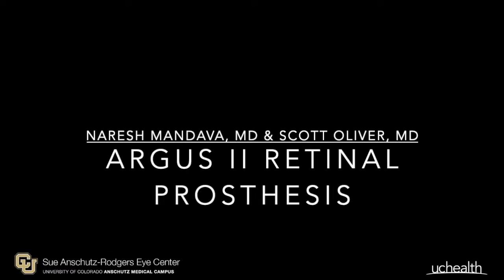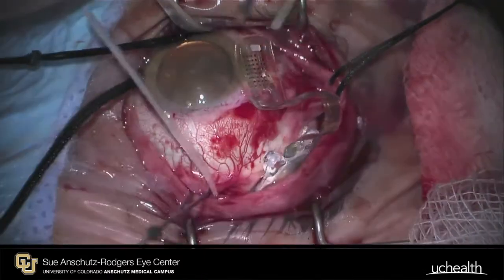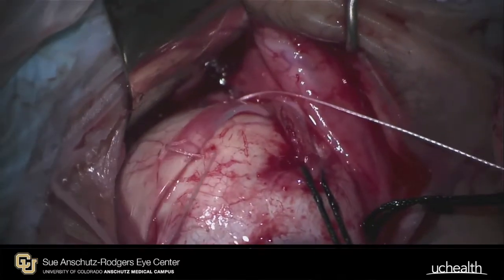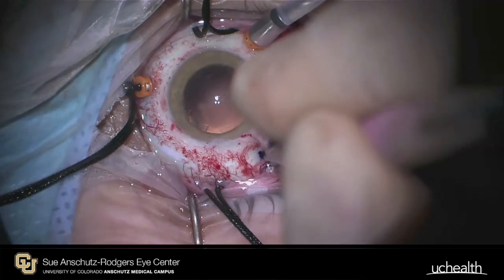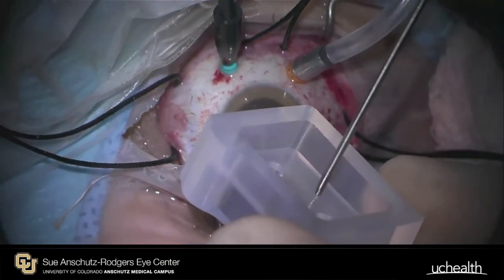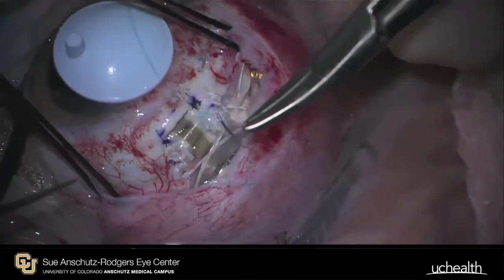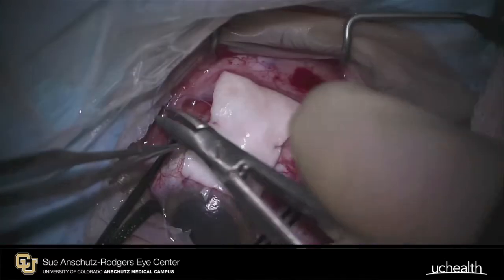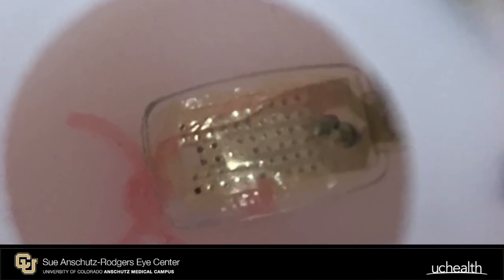Argus 2 Artificial Retina with Audio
The Argus 2 retinal prosthesis is the first FDA approved device to treat total vision loss from retinitis pigmentosa.  Watch Drs. Mandava & Oliver perform the first implant of this device in Colorado.  Key steps for implantation are discussed.